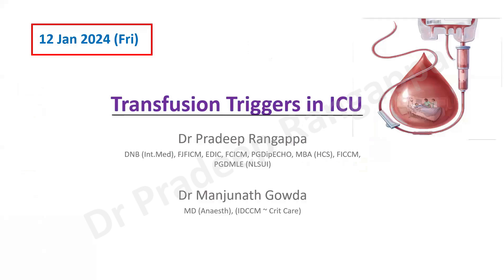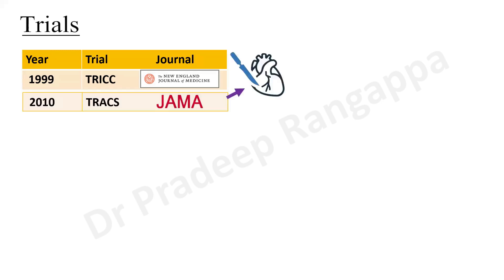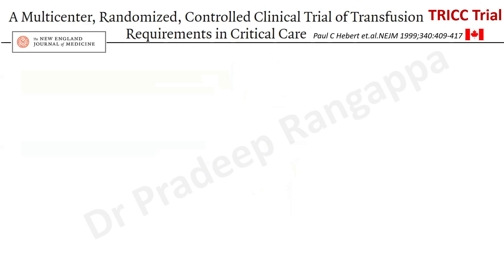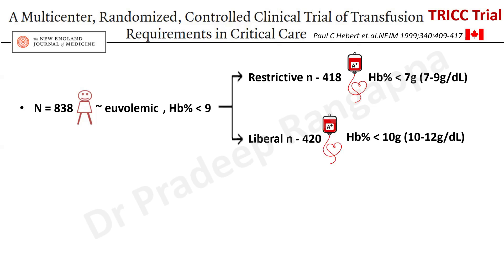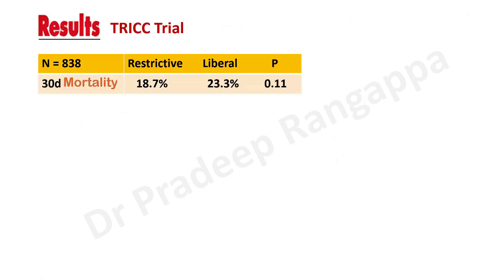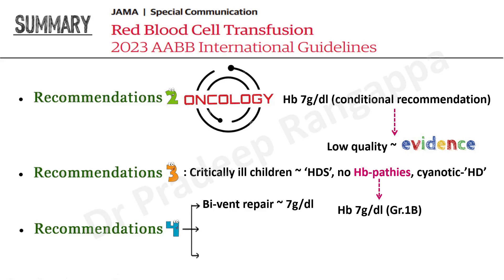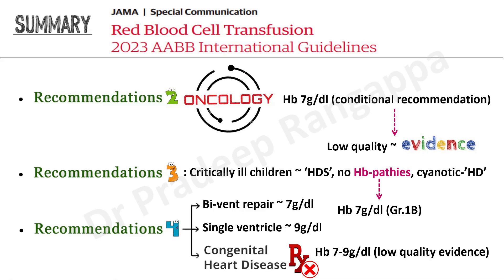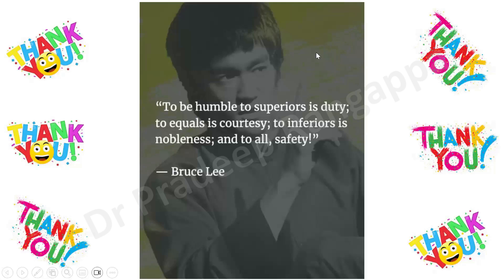Transfusion Triggers in ICU_Dr Pradeep Rangappa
Overview of landmark trials in transfusion Triggers in Critically Ill and 2023 Recommendations